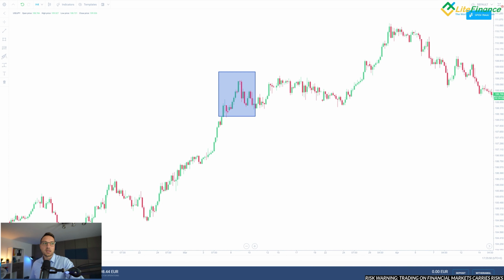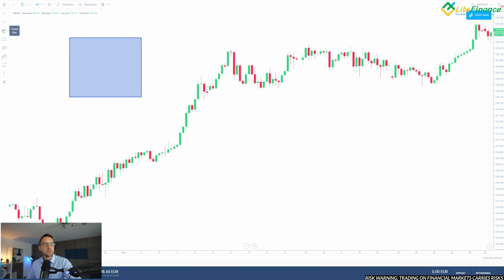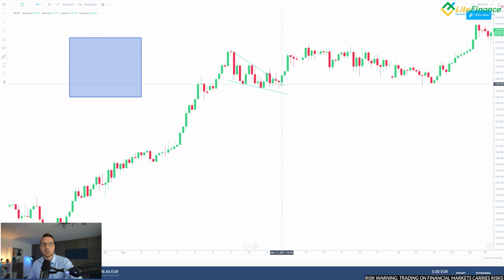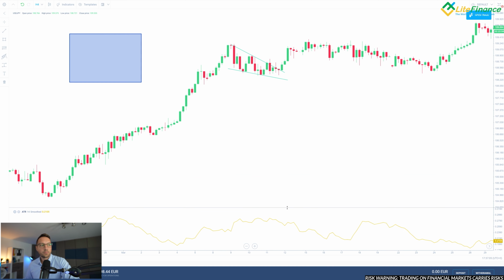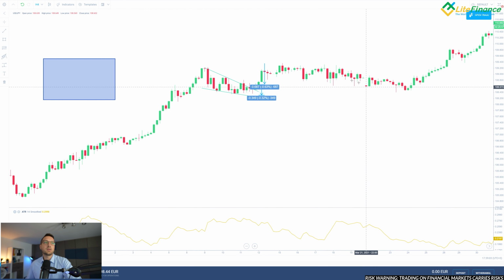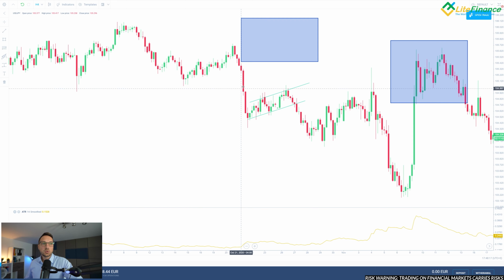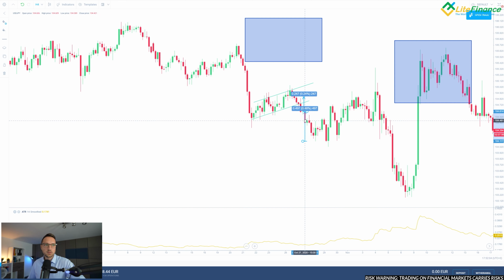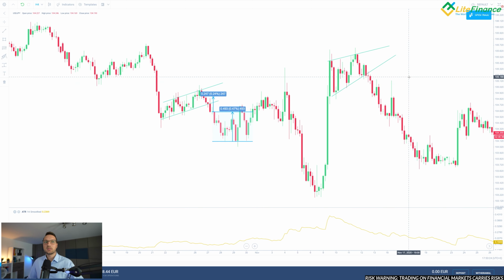The most understandable explanation - Exit price action trading | LiteFinance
Hello everybody! Today's video is a tutorial on how to trade wedges and flags. I will dig down into the methodology I use in order to correctly identify the pattern and then set a stop loss and take profit order with clear rules.  It will be an introduction to trading with those patterns, since there are many variables we need to start from somewhere. As always construct critique is very welcome in the comments, you can always leave a message for me or you head directly to the links below and catch me on social trading platform. My nick is TraderMichael so there should no problem in finding me. Till next time